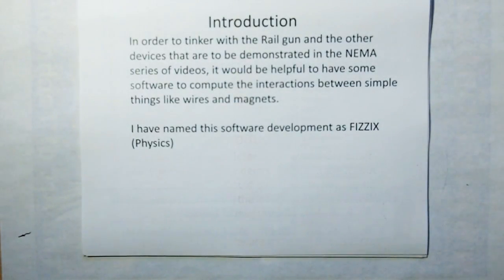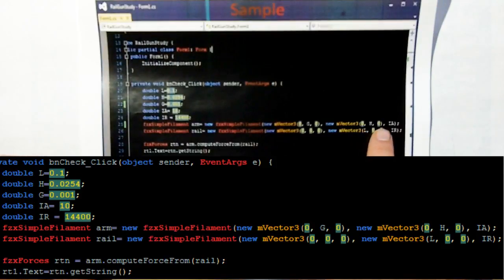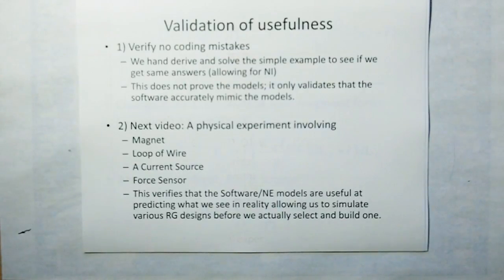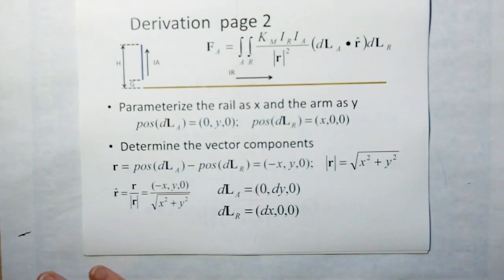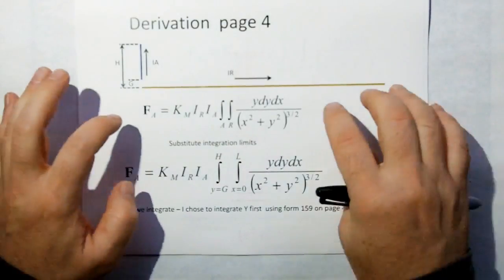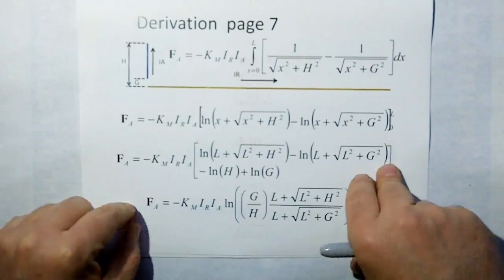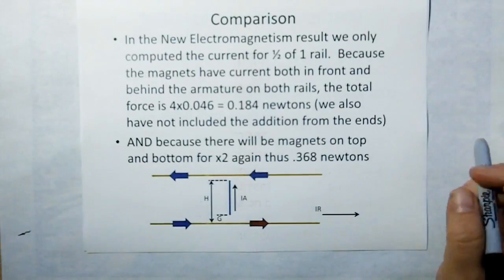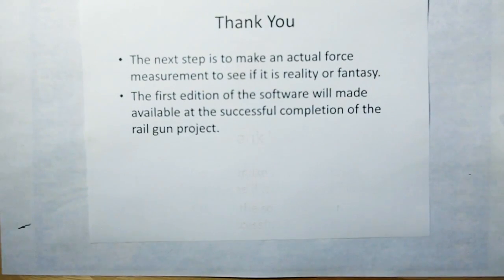NEMA005: Rail Gun Fizzix software validation phase 1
Distinti performs the first level of validation of the software which will help model potential rail gun designs using New Electromagnetism.